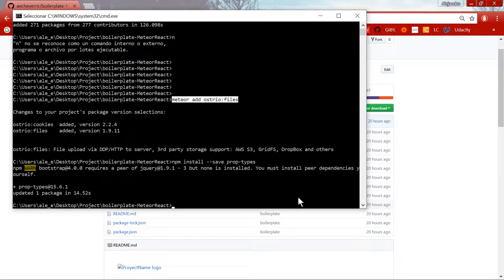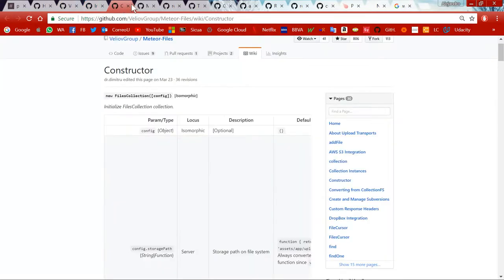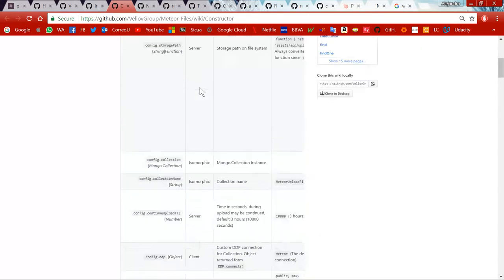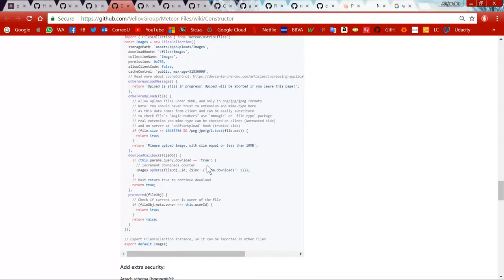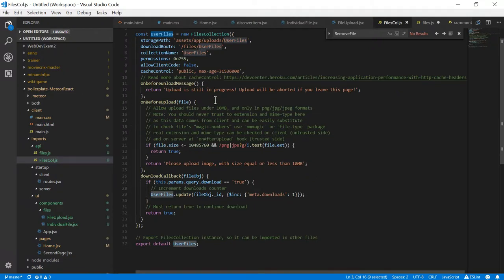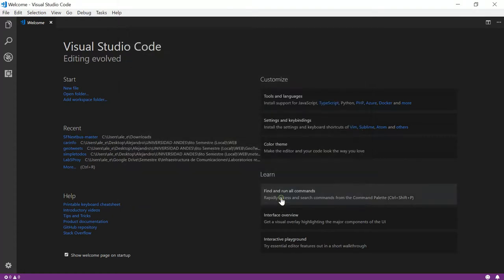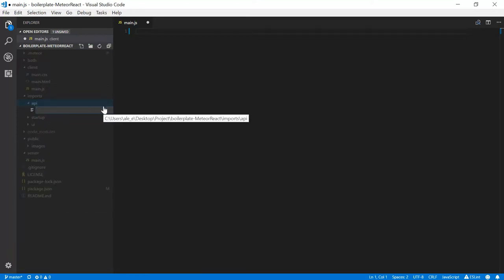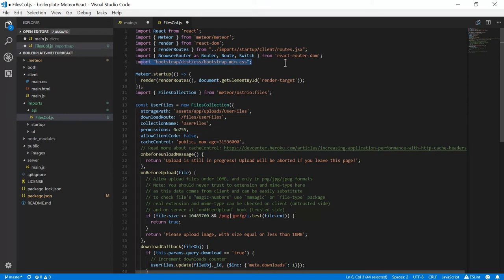Creating a file collection with Meteor and React using ostrio:files Part2